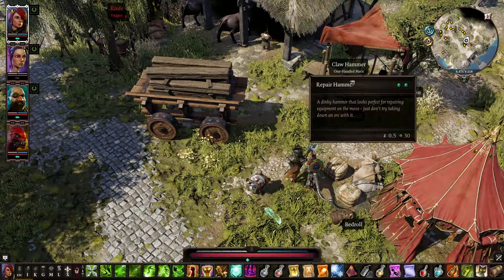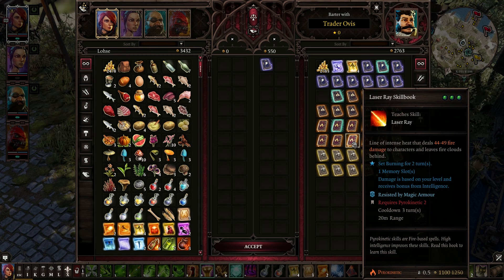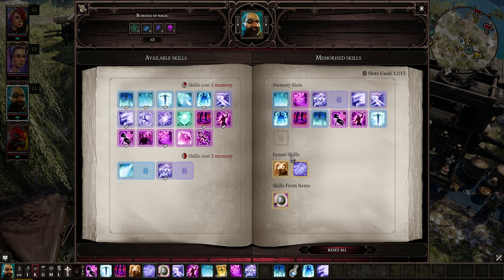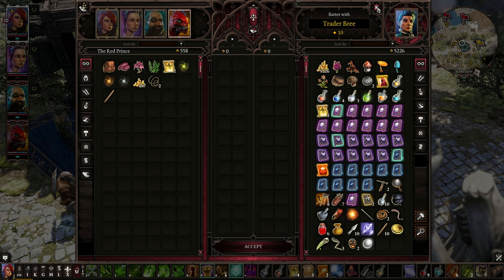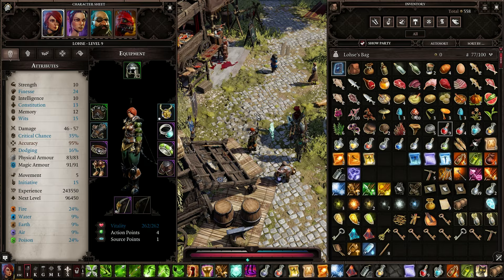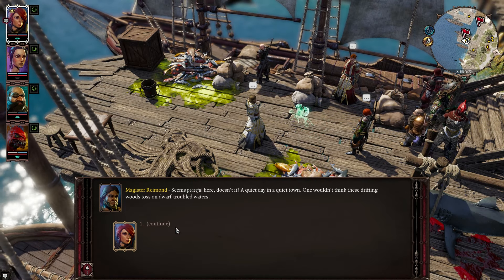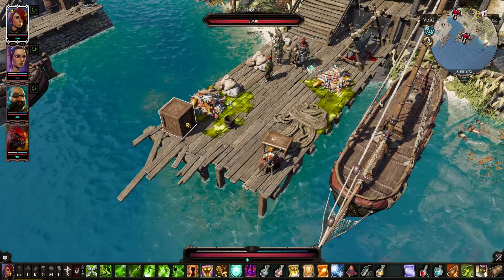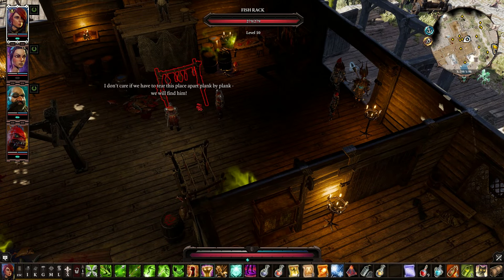Driftwood | Divinity: Original Sin II - Episode #28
The Divine is dead. The Void approaches, and the powers lying dormant within Lohse are soon to awaken. The battle for Divinity has begun.